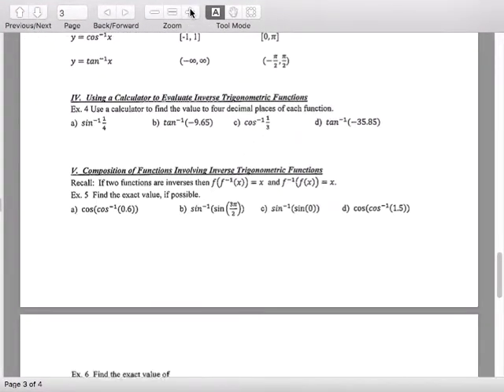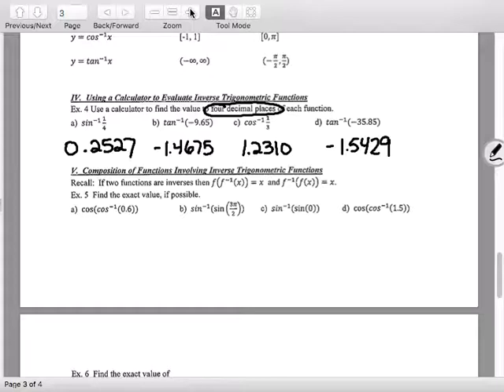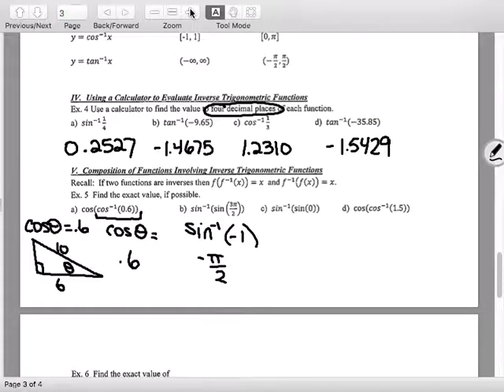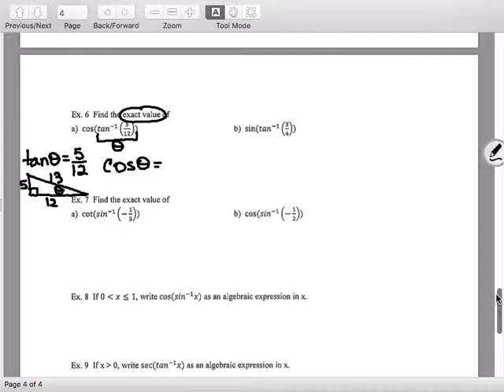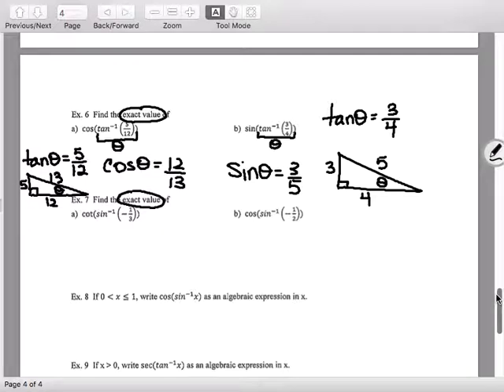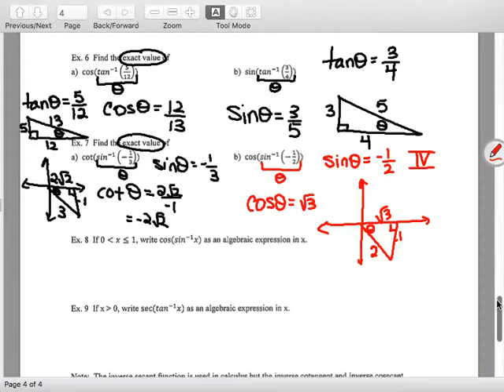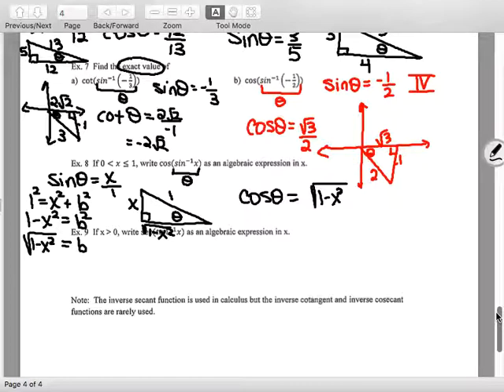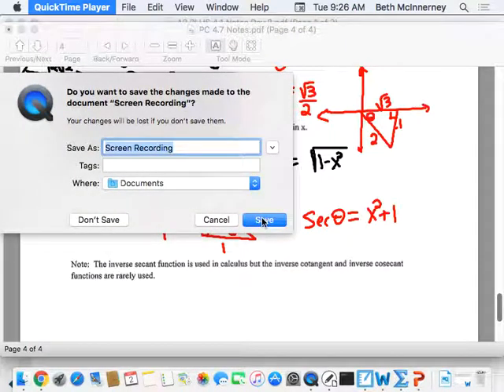PC 4.7 Day 2 notes video